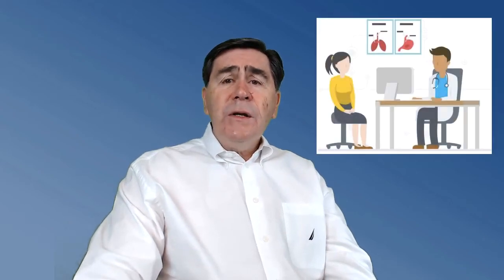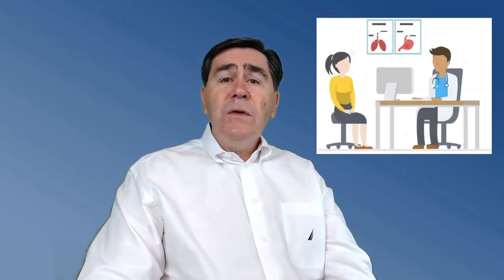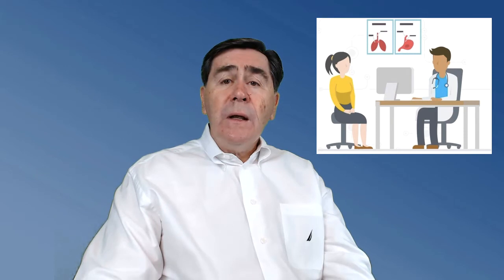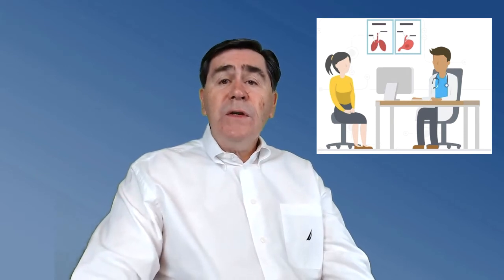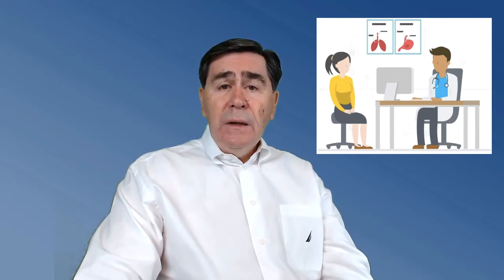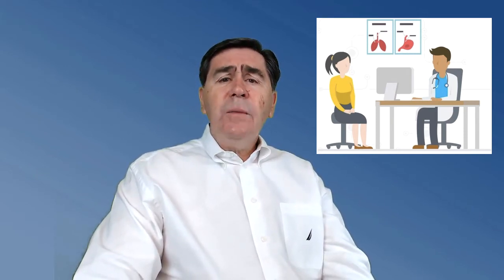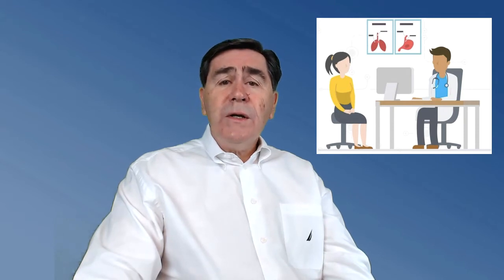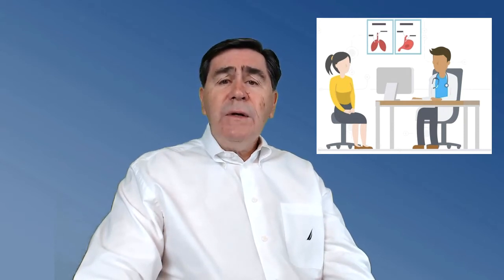HEMOPHILUS INFLUENZA B VACCINE: INFORMATION FOR YOUR DOCTOR VISIT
This is the continuation of a series of videos designed to give individuals information that they can use to prepare for a visit to a physician. The videos are designed to help insure that the individual can ask appropriate questions of the physician and to increase the likelihood that quality care will be obtained.

Hemophilus influenza B

Clinical Features

Hemophilus Influenza B vaccine is another important childhood vaccination.

Hemophilus influenza B is a bacteria that can affect many organ systems.

The most common disease caused by H. influenzae type b (Hib) include

pneumonia,

bacteria in the blood,

Meningitis, an inflammation of the coverings of the brain

epiglottitis, which can result in the swelling of the epiglottis and may result in the inability to breath in air

septic arthritis,  the inflammation of the joints by being infected with H flu B.

cellulitis, or an infection of the skin

otitis media, a middle ear infection

 purulent pericarditis, which is an infection of the sac covering the heart.

Endocarditis, an infection of the heart

and osteomyelitis, an infection of the bones.

There are also Non-b H. influenzae types which can cause disease similar to Hib infections.

Non-b H. influenzae commonly causes ear infections in children and bronchitis in adults, but can also cause invasive disease.

Between 3% to 6% of Hib cases in children are fatal.

So vaccination is critical for prevention.

Patients  65 years of age or older with invasive H. influenzae disease have higher case-fatality ratios than children.